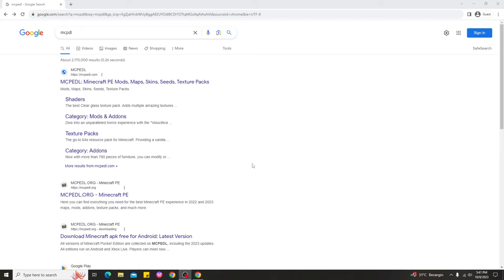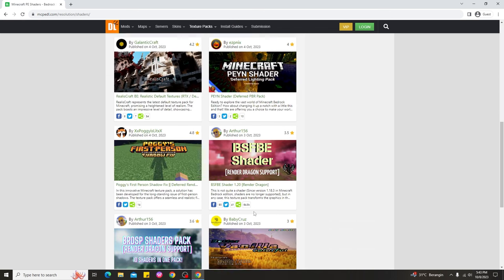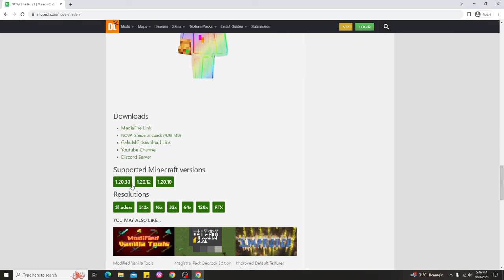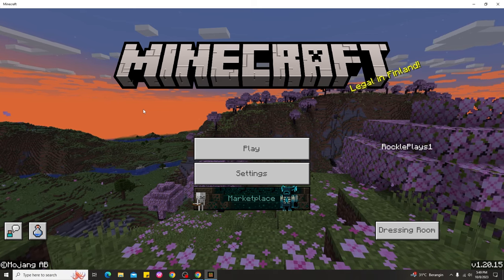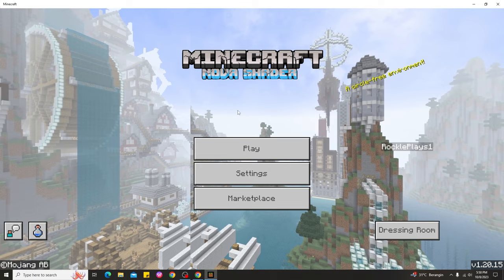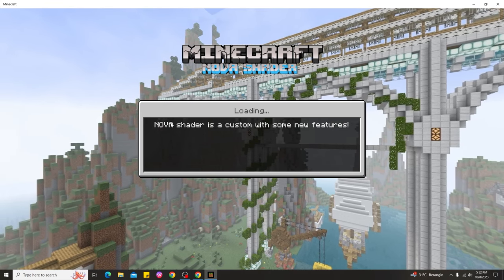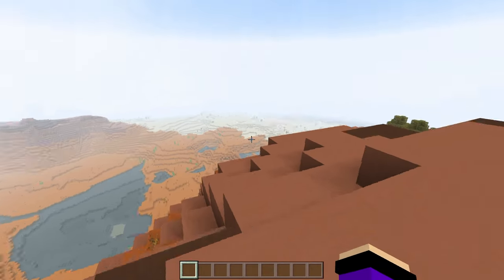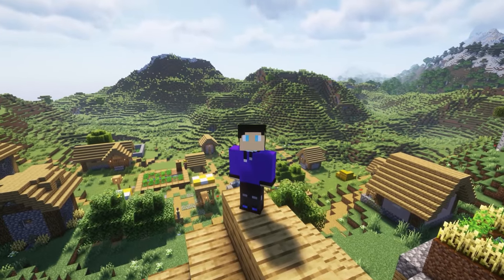How To Install Shaders On Minecraft Pc 1.20 Bedrock (2024)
Today's video is about How To Install Shaders On Minecraft Pc 1.20 Bedrock  in 2024, so the way to install shaders on Minecraft pc 1.20 bedrock is simple, and only to do is you need to download shaders for Minecraft bedrock or mcpe, and after downloading shaders for bedrock or mcpe, click the shaders and it will shaders into Minecraft bedrock windows 10 or mcpe. So that the video about How To Install Shaders On Minecraft Pc 1.20 Bedrock (2024) I hope this helpful video if you do make sure to hit Subs & turn on the bell for more content and I will see you next video...